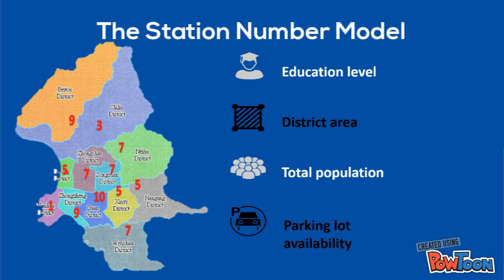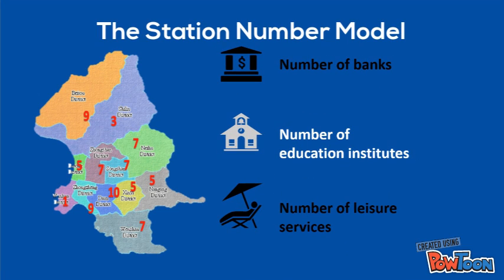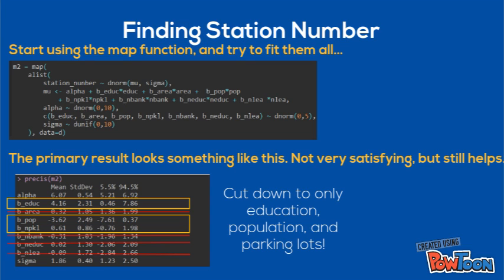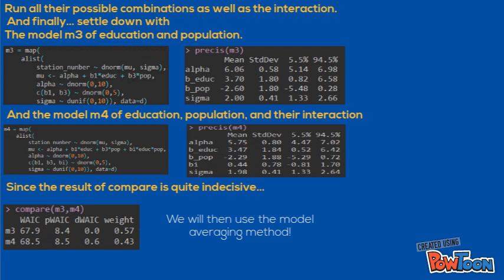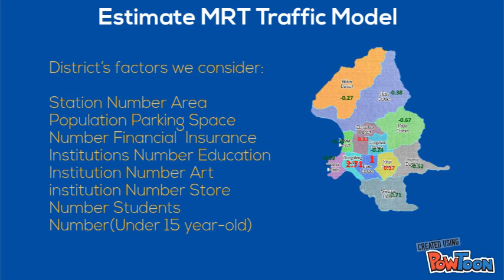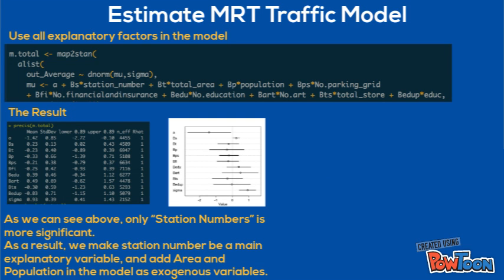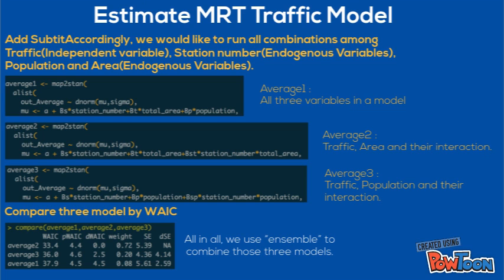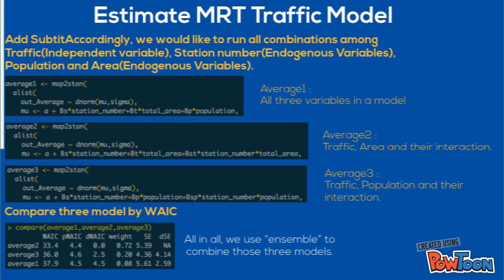QBS Fall, group project, Model Buding